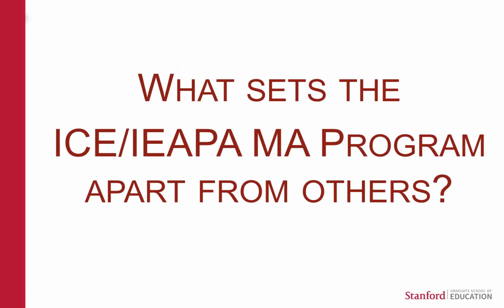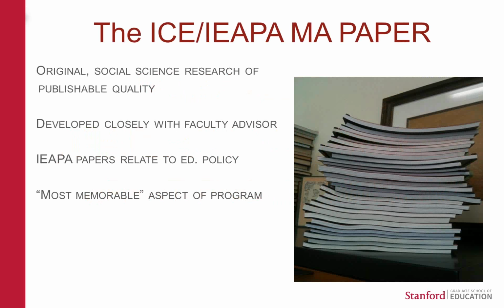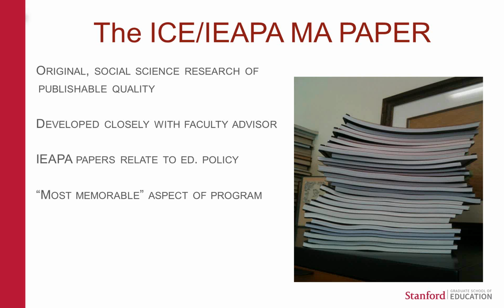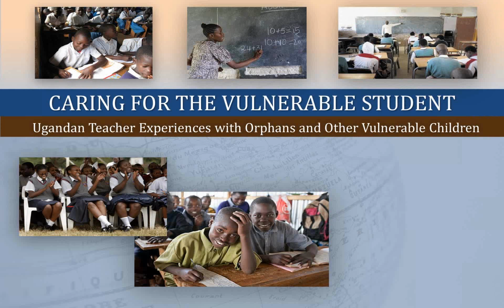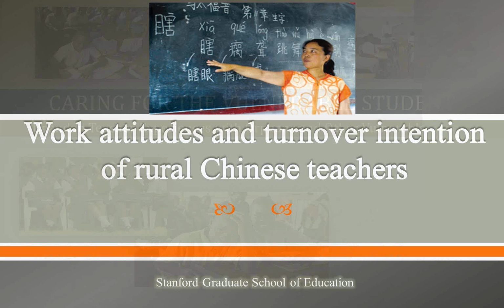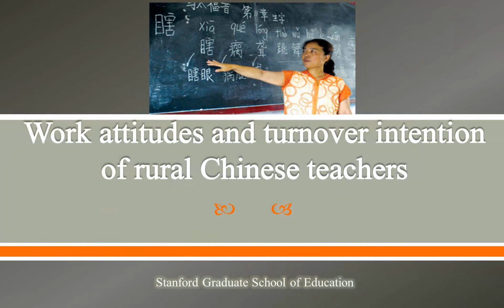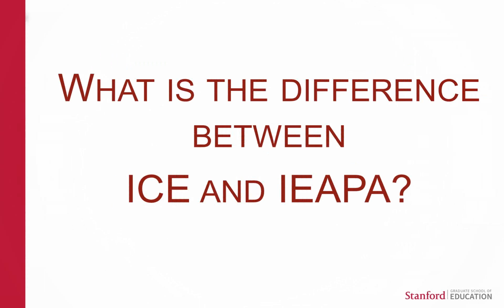Stanford Graduate School of Education: ICE/IEAPA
International Comparative Education
International Education Administration and Policy Analysis

Professor Christine Min Wotipka, Director